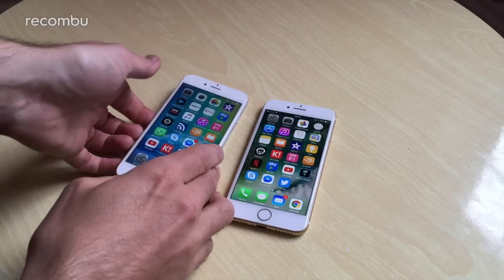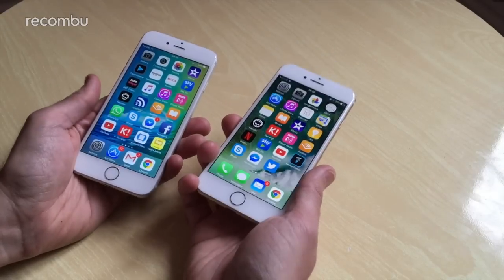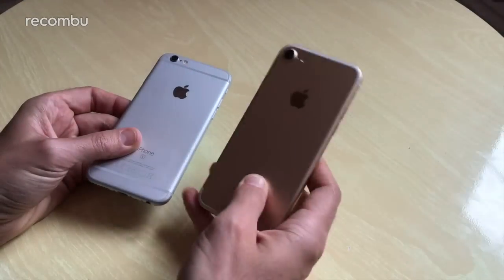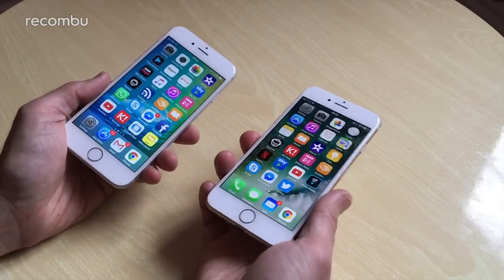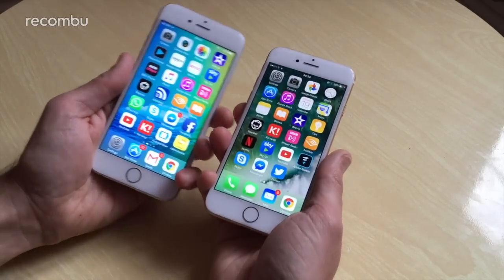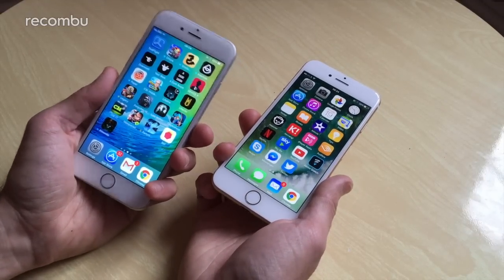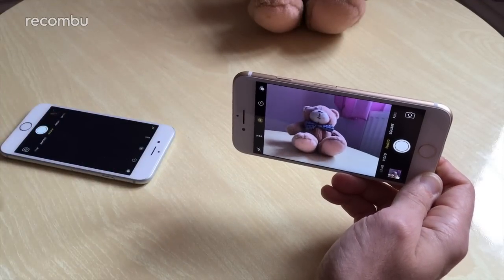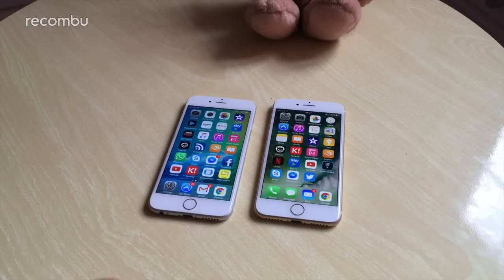iPhone 7 vs iPhone 6s: What's the difference?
Our iPhone 7 vs iPhone 6s comparison review shows what Apple has updated for the 2016 model of iPhone.

As well as adding water resistance and a new glossy Jet Black finish, the iPhone 7 sports a slightly improved screen, faster performance, better battery life and a camera that's better in low light. The iPhone 6s doesn't pack as much storage space either, although it can be picked up cheaper now that the iPhone 7 is officially out.

iPhone 6s owners probably won't want to upgrade, but if you have an older iPhone like the iPhone 5s or iPhone 6, there's enough new stuff in the iPhone 7 to warrant a look.